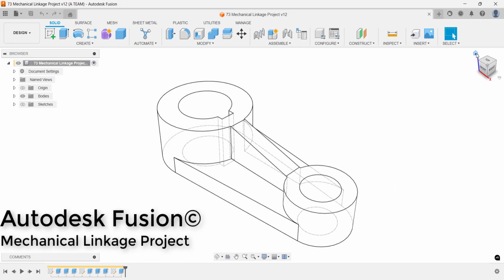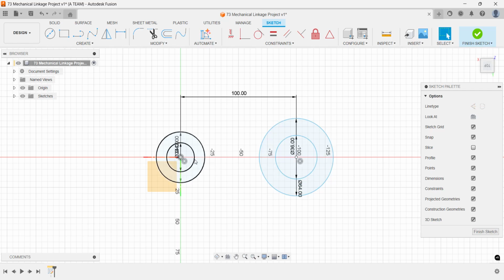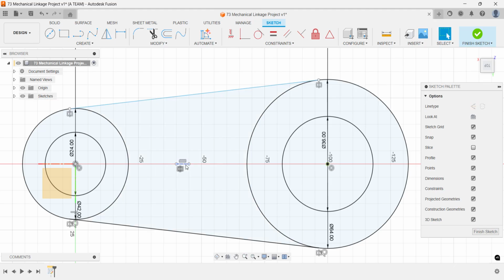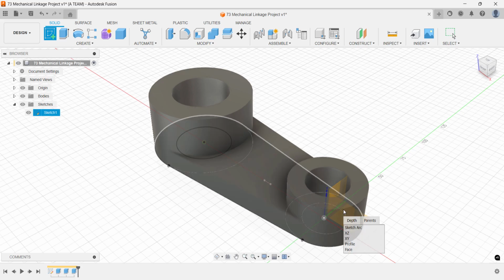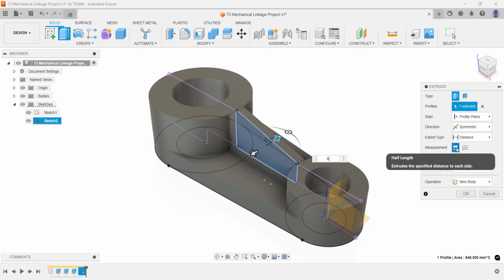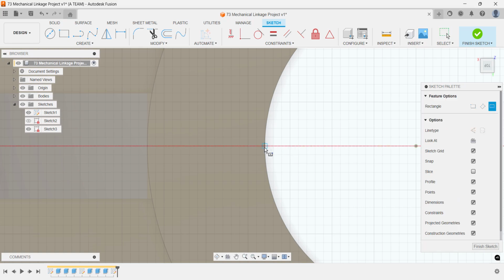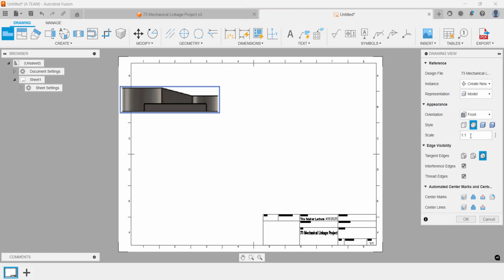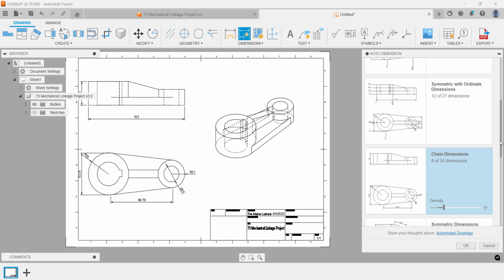3D CAD Tutorial For Beginners | Fusion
Design a Precise Mechanical Part in Fusion| 3D Modeling Tutorial

In this step-by-step CAD tutorial, we're using Fusion—formerly known as Fusion 360—to create a detailed mechanical linkage from scratch. You'll see how Fusion’s powerful sketching tools, constraints, and construction geometry come together to build a fully parametric model ready for 3D printing or manufacturing.

Whether you're switching from SolidWorks, AutoCAD, or Inventor, this walkthrough will give you a fresh look at how Fusion streamlines the workflow from sketch to solid model. If you're coming from Inventor, especially, you'll find the transition intuitive—Fusion's timeline and constraint system make parametric design feel faster and more accessible.

You’ll learn:
- How to sketch on the construction plane using center diameter circles
- How to apply constraints for fully defined geometry
- The use of tangent lines, mirrored sketches, and dimension-driven design
- How to create clean, robust solid bodies using the Extrude and Join commands
- How to reinforce your part
- How to create technical drawings directly within Fusion's Drawing workspace

This tutorial is great for anyone learning 3D modeling or diving deeper into CAD workflows with Fusion. You’ll also see how to navigate the Drawing workspace, place base and projected views, and explore features like Auto Dimensioning—a huge time-saver for documentation.

🧠 Learn & Level Up
🚀 Explore my Skillshare classes – FREE for 30 days
Learn Autodesk Fusion for Complete Beginners and more in a clear, step-by-step format.

🎯 Grab my Udemy course
Master Autodesk Fusion step-by-step. Perfect for beginners who want real skills fast.

🔐 Secure your passwords with NordPass
Store your logins safely and autofill them anywhere—never forget a password again.

🌍 Protect your internet connection with NordVPN – 2-Year Deal
Get the best value on long-term protection. Encrypt your data, hide your IP, and access global content securely.

📌 Chapters in this Fusion project:
00:11 – Start Your First Sketch in Fusion (Fusion 360)
00:21 – Sketch a Center Diameter Circle in Fusion
00:53 – Add Dimensions to Control Sketch Geometry
01:08 – Understanding Fully Constrained Sketches (Black Geometry)
01:35 – Apply Constraints for Parametric 3D Modeling
01:45 – How to Use Tangent Constraints in Fusion Sketches
02:15 – Trim and Mirror Geometry in Fusion’s Sketch Environment
02:56 – Fully Define Your Fusion Sketch for Stability
03:17 – Extrude a 2D Sketch into a 3D Solid Model
03:32 – How to Show Hidden Sketches in Fusion
03:39 – Connect Sketch Profiles with Fusion’s Extrude Tool
04:03 – Model Structural Support Between Circular Features
04:13 – Select Construction Planes Hidden Behind Objects
04:24 – Project Edges from 3D Bodies to Sketch Planes
05:11 – Create a Symmetric Extrusion from a Centered Sketch
05:28 – Set Measurement Type in Fusion’s Extrude Command
05:48 – Join Bodies to Create a Single Solid Geometry
06:09 – Switch from Cut to Join Operation in Fusion
06:34 – Sketch Directly on a Solid Body Surface
06:44 – Draw and Dimension a Center Rectangle in Fusion
07:08 – Perform an Extrude Cut All the Way Through
07:36 – Create Technical Drawings from Your 3D Model
08:12 – Place a Base View in Fusion’s Drawing Workspace
08:27 – Adjust the Scale of Views in Technical Drawings
08:44 – Add Projected Views to Complete Your Drawing Layout
09:08 – Manually Add Dimensions to a Fusion Drawing
09:18 – Use Auto Dimension to Speed Up Drawing Creation

All videos here are created for fun, entertainment, and educational purposes. Please note:

Use at Your Own Risk: Any projects, tutorials, or instructions provided are meant to inspire and guide you. However, all work should be done at your own risk. We are not responsible for any damage or injury that might result from following our content.